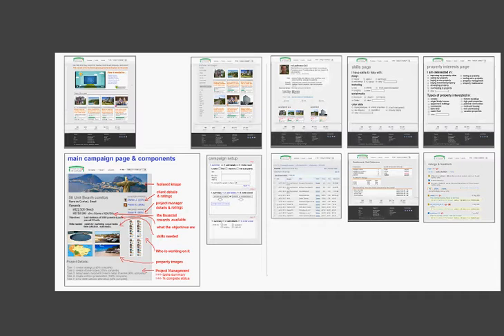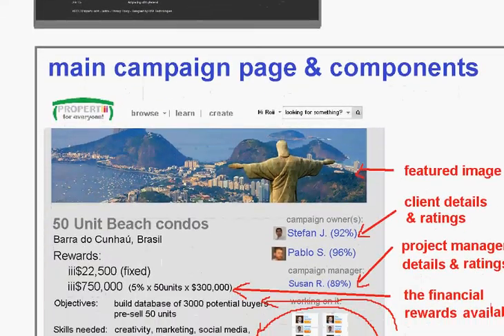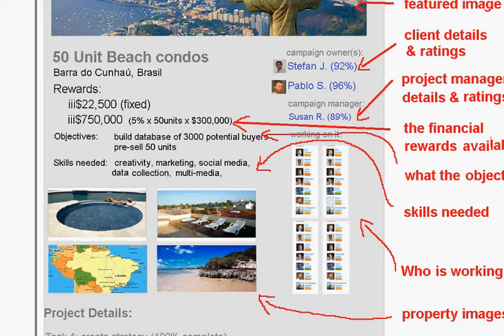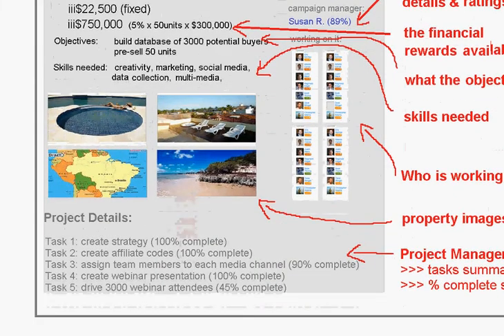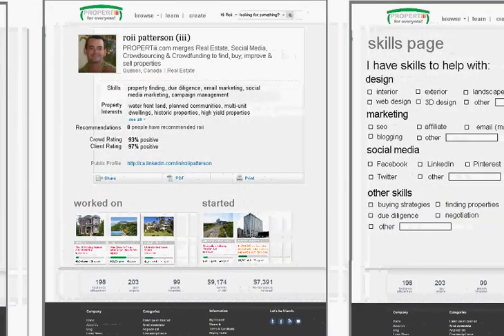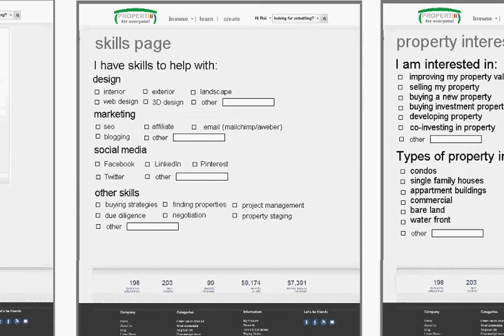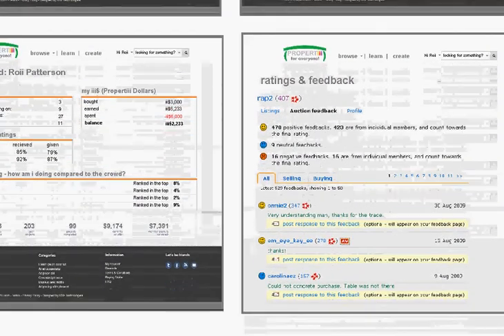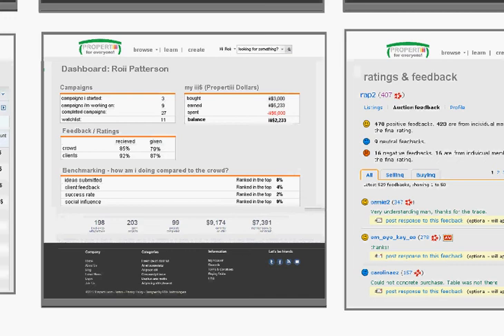PROPERTiii : Website Overview & Mockups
This video shows some of the pages and functionality being built for the PROPERTiii websites.